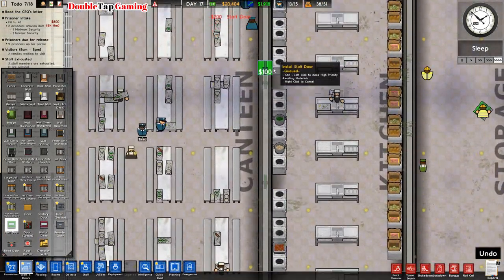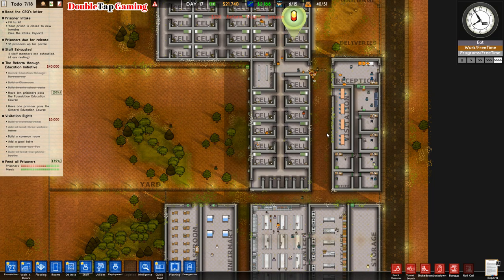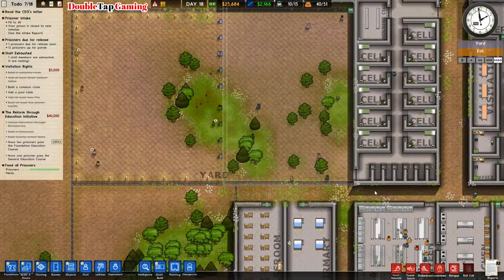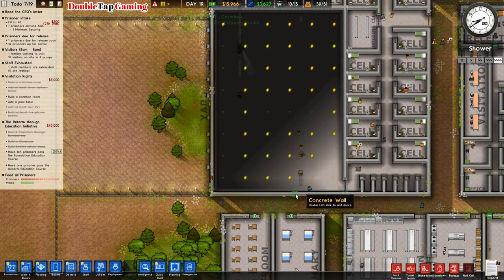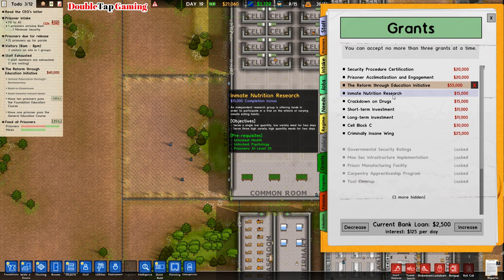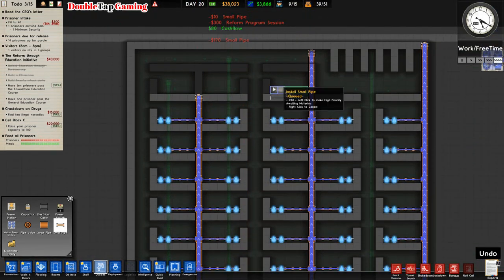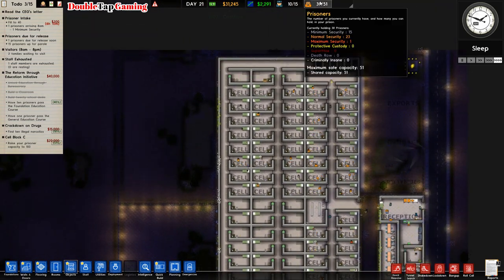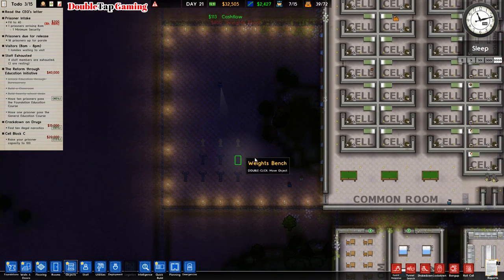The ULTIMATE - Prison Architect Tutorial Part 3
Need a prison architect tutorial? Or some prison architect tips? Or maybe you just want some good ole prison architect gameplay? Then you are in the right place!  In this prison architect beginners guide I cover everything that you're going to need for this management sim!  In this prison architect update, you will learn everything necessary to get an up and running prison!   Enjoy!